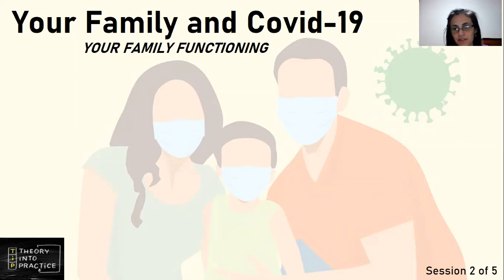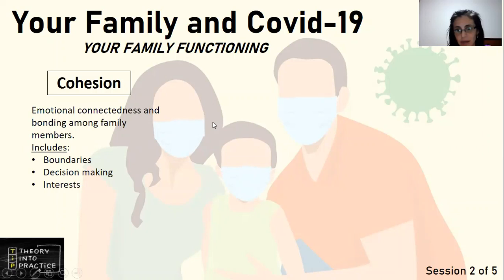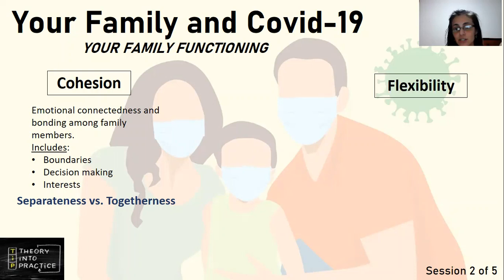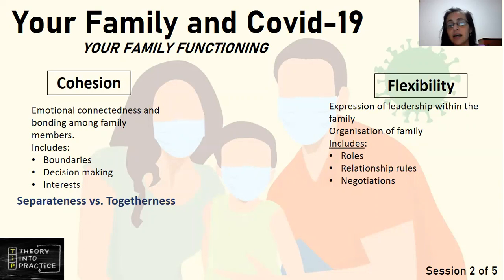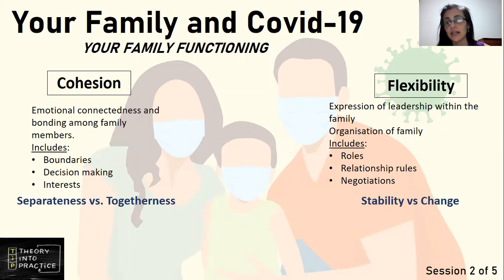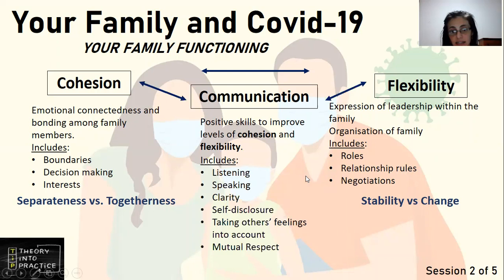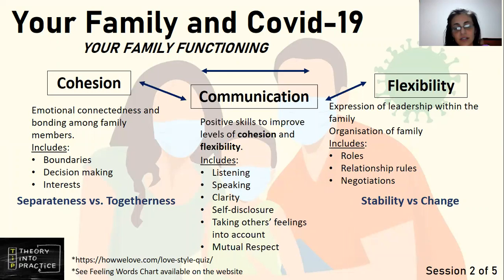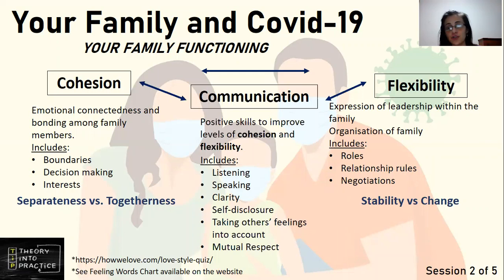Session 2 - Your Family Functioning